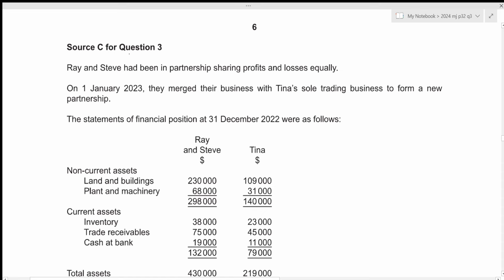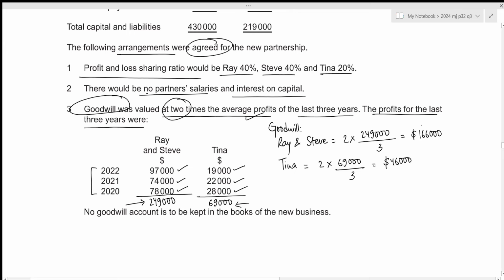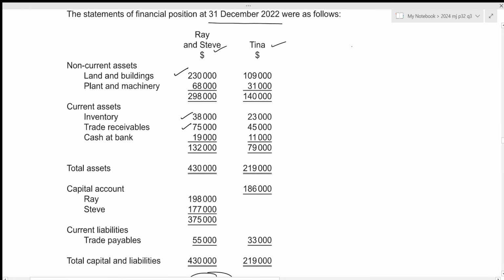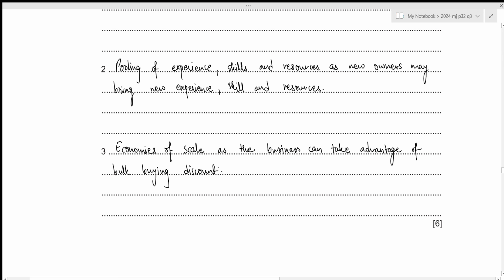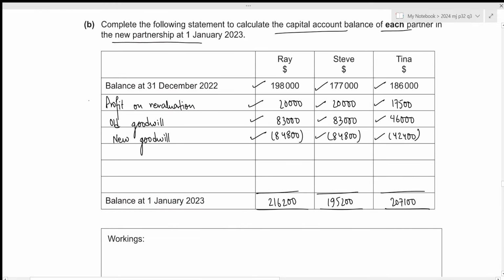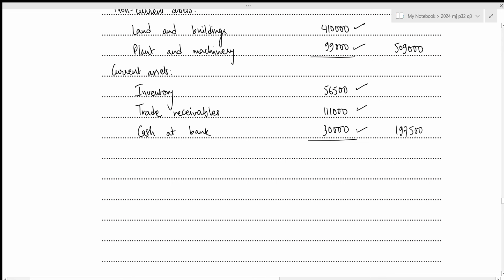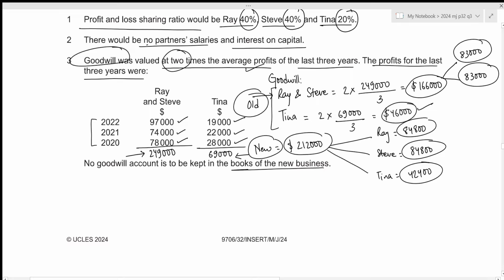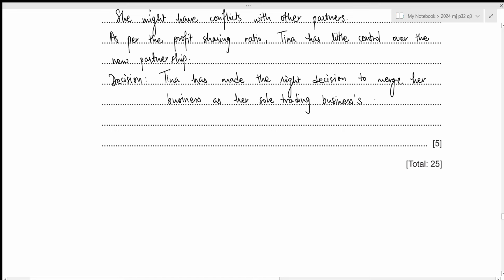A Level Accounting May June 2024 Paper 32 9706/32 Question 3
Timestamps:
0:00 Introduction
0:33 Additional information
6:48 Part (a)
8:40 Part (b)
11:18 Part (c)
16:16 Part (d)